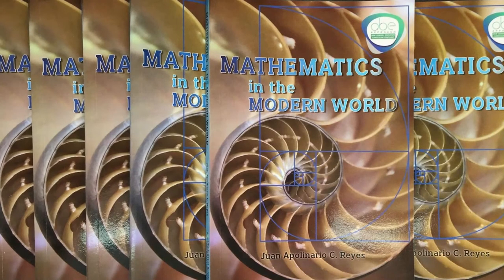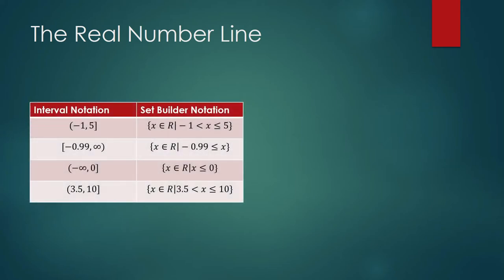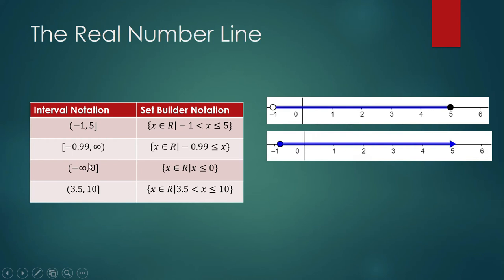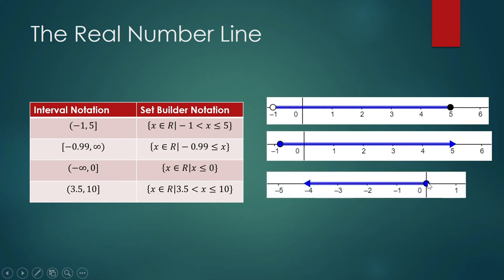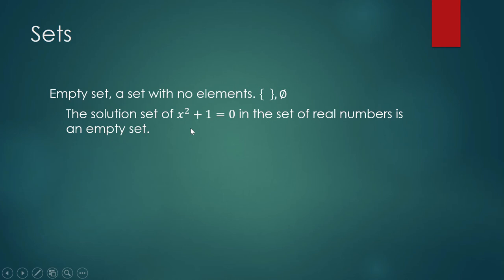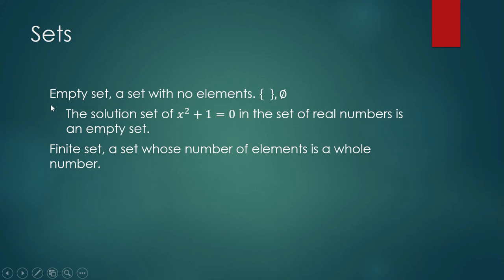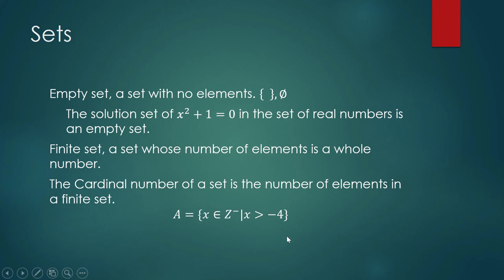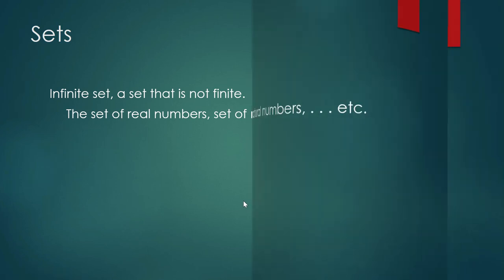More on sets (Mathematics in the Modern World, GE Curriculum Higher Education)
The set of real numbers, the real number line, solution set, infinite set, etc.